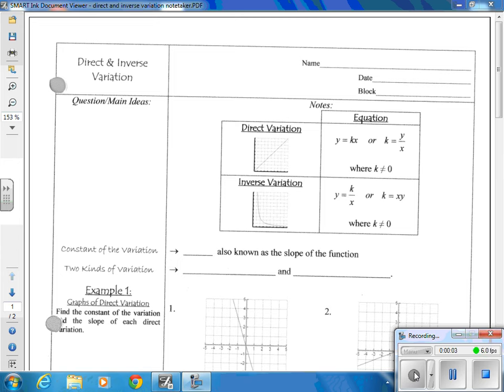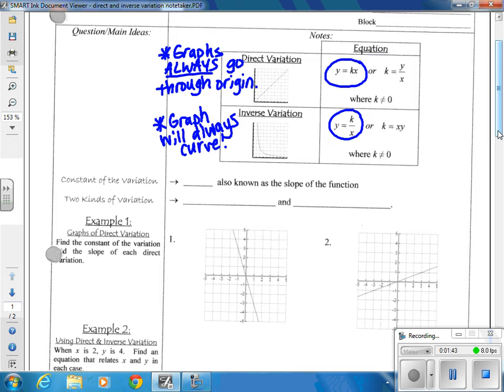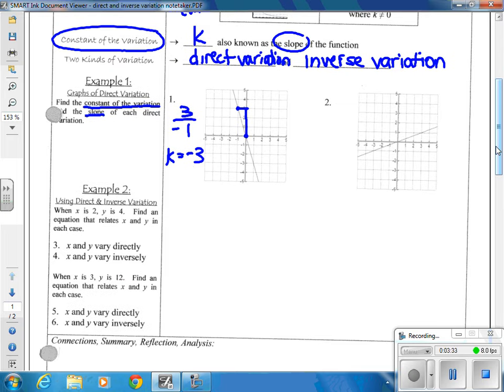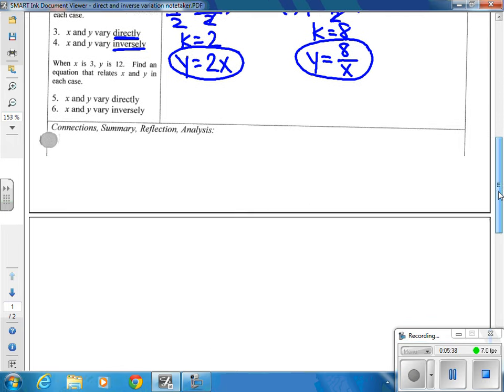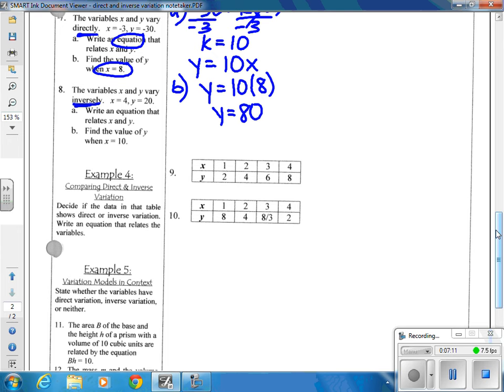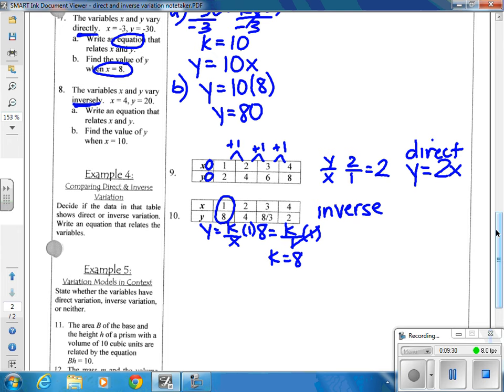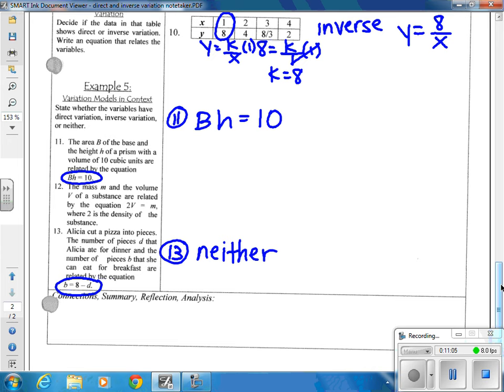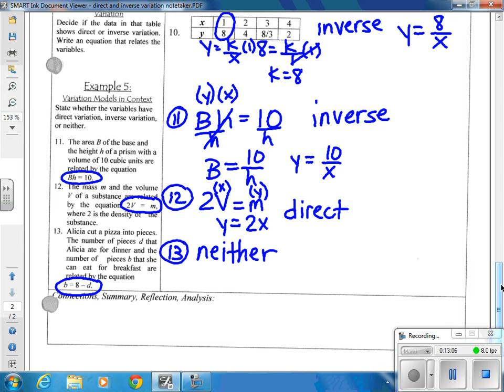direct and indirect variation